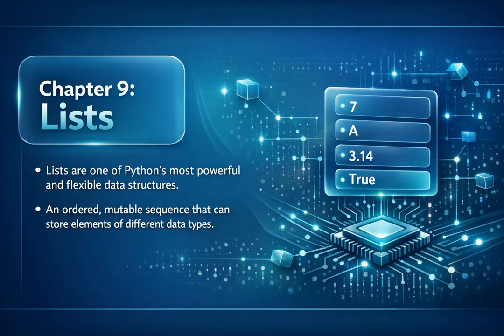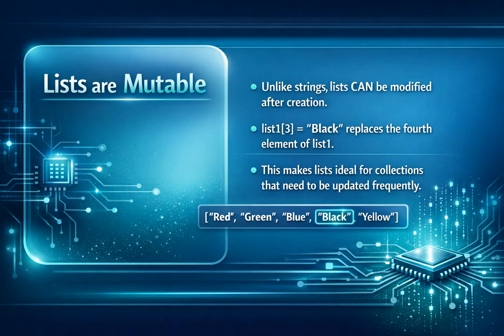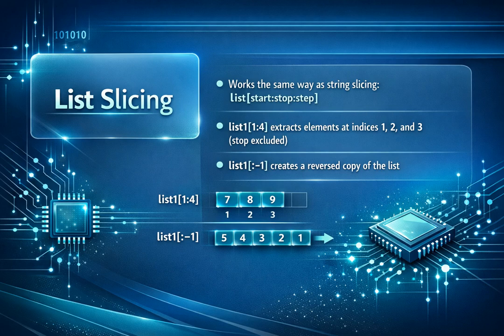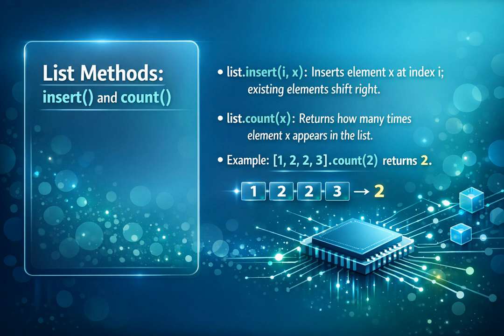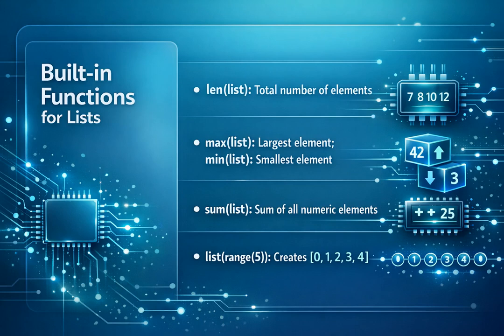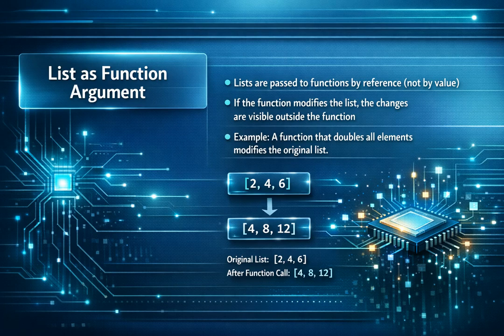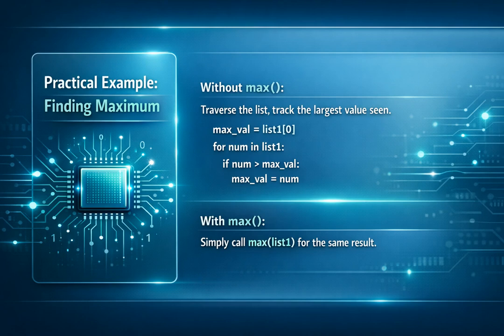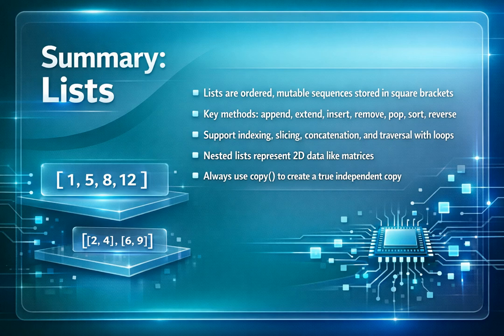Lists in Python Class 11 CBSE Chapter 9 | List Methods, Slicing, Nested Lists, Sorting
Welcome to **Chapter 9: Lists** of the CBSE Class 11 Computer Science course! This chapter explores Python lists - one of the most powerful and flexible data structures.

- What is a List? Ordered, Mutable Sequence
- Creating Lists: Empty, Integer, String, Mixed
- Accessing List Elements: Indexing
- Lists are Mutable: Modifying Elements
- List Operations: Concatenation, Repetition, Membership
- List Slicing
- Traversing a List with Loops
- List Methods: append(), extend()
- insert() and count()
- index() and remove()
- pop() and reverse()
- sort() and sorted()
- Built-in Functions: len(), max(), min(), sum()
- Nested Lists: 2D Arrays
- Copying Lists: Correct Methods
- List as Function Argument
- The del Statement
- List Comprehension
- List vs String: Key Differences
- Practical Examples: Finding Max, Linear Search, Bubble Sort

- Chapter 8: Strings
- Chapter 10: Tuples and Dictionaries

**TIMESTAMPS:**

00:00 - Chapter Introduction
00:30 - What is a List?
01:00 - Creating and Accessing Lists
02:00 - List Operations and Slicing
03:00 - List Methods: append, extend, insert
04:00 - List Methods: remove, pop, reverse, sort
05:00 - Nested Lists and Copying
05:45 - List Comprehension
06:15 - Practical Examples